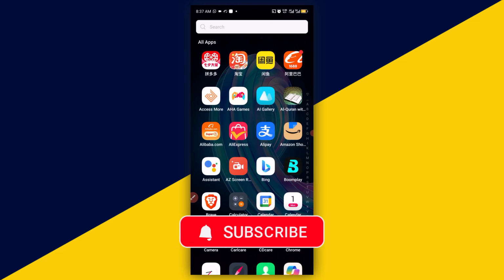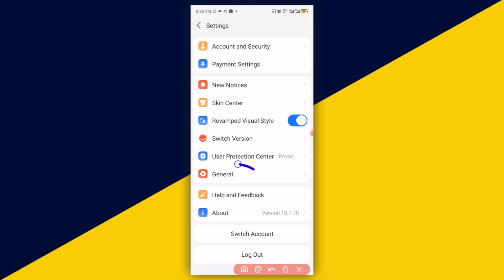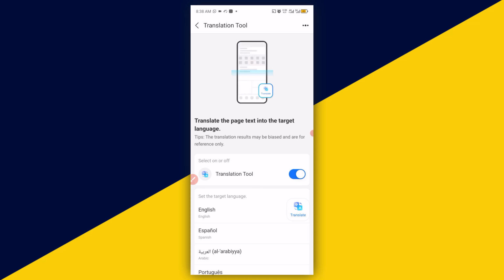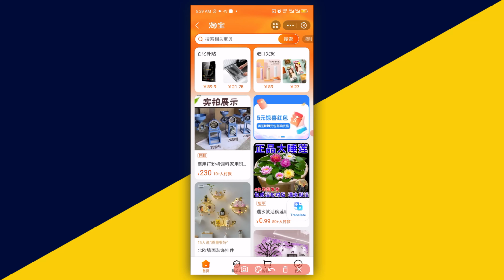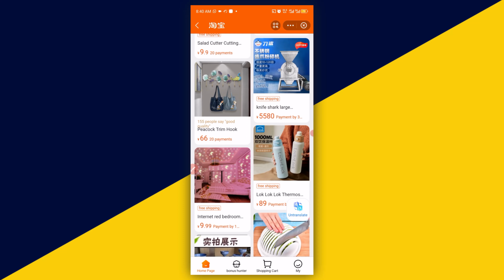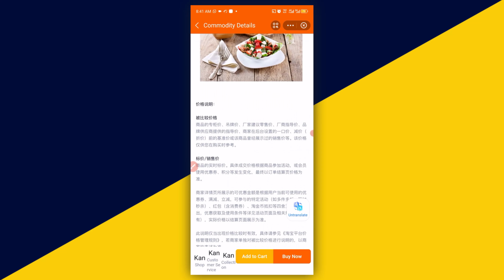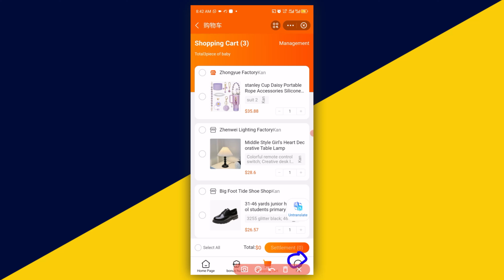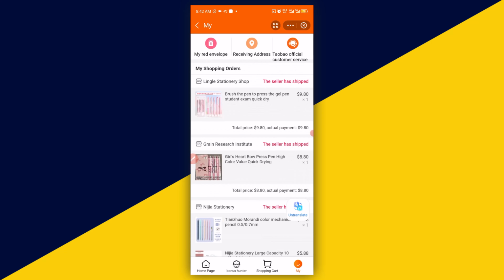How to Translate Taobao Shopping App from Chinese to English